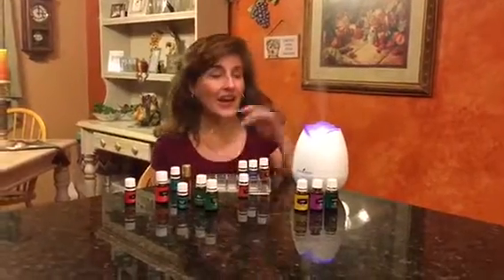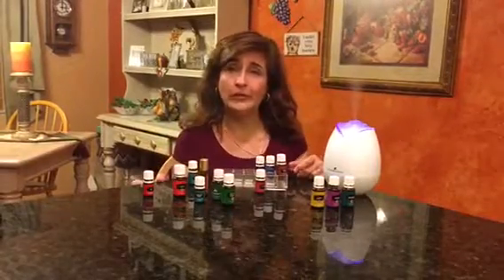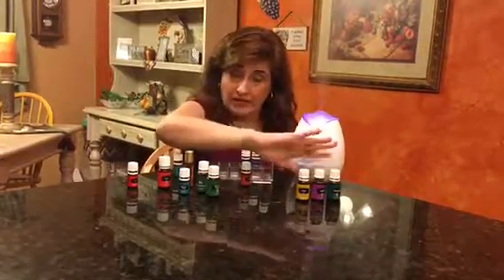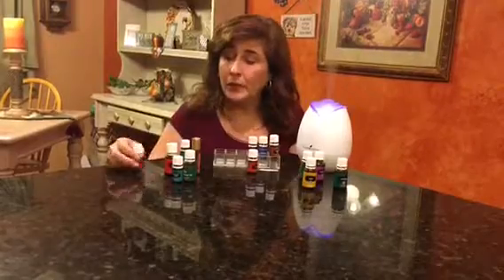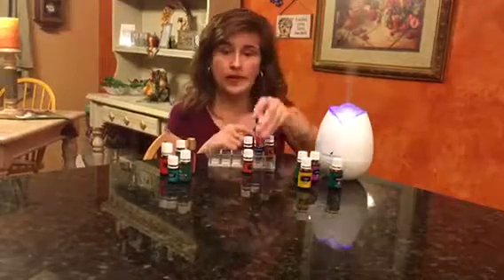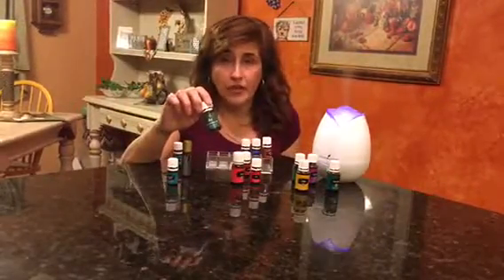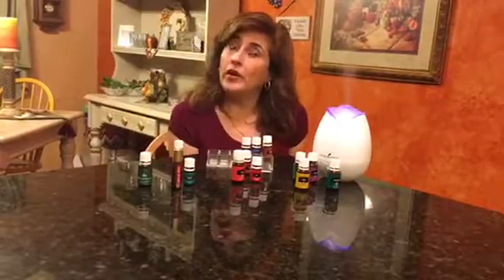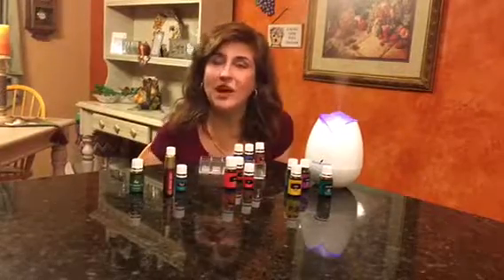Respiratory system and Defuser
Respiratory Support